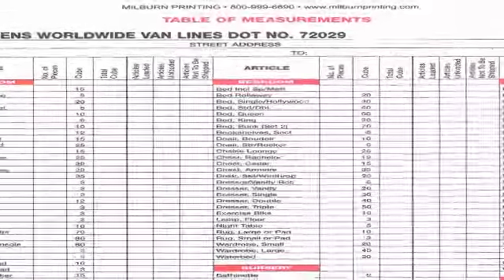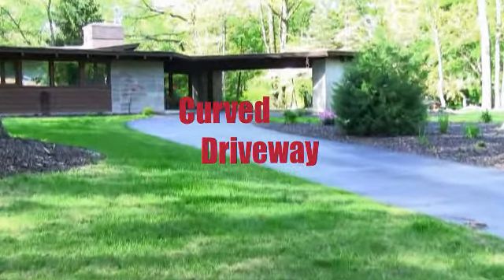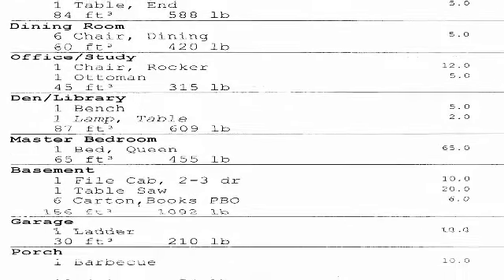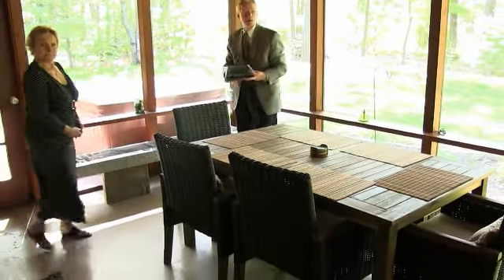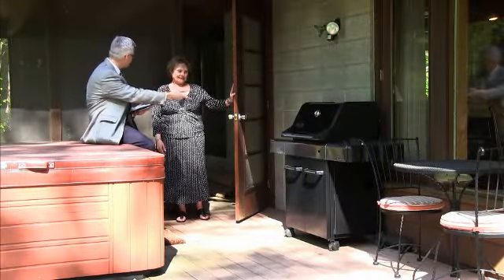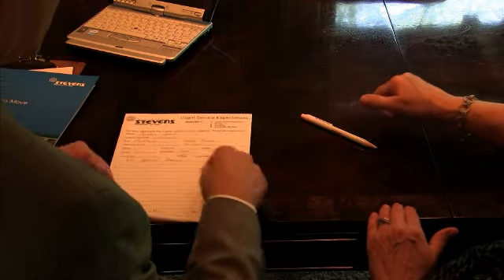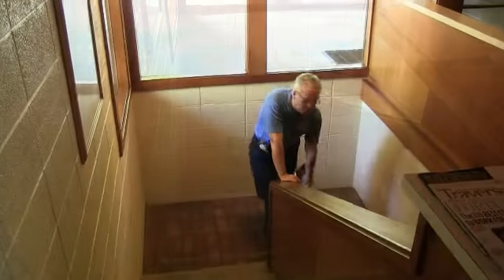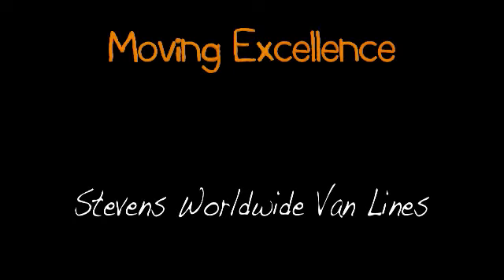Stevens Worldwide Van Lines "Moving Excellence" - Cube Sheets